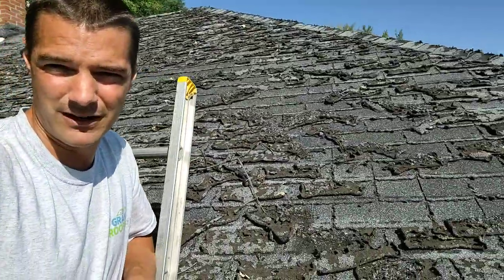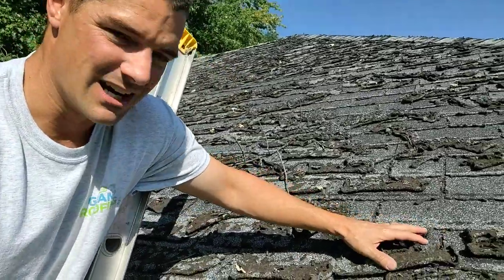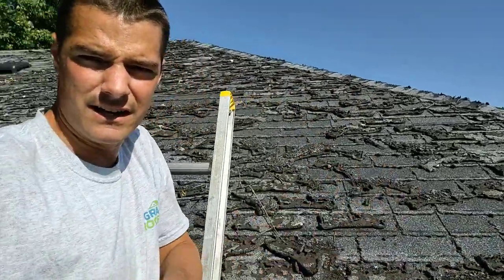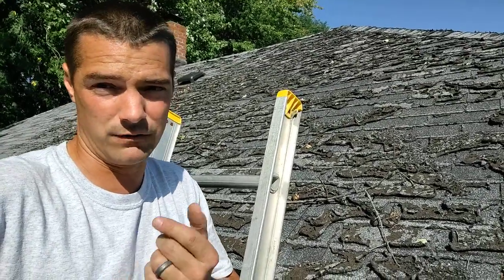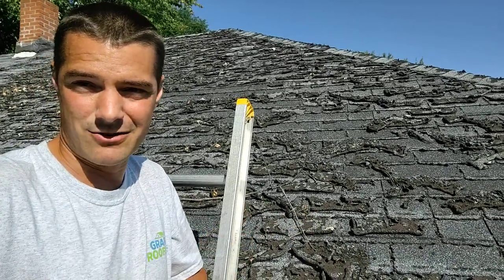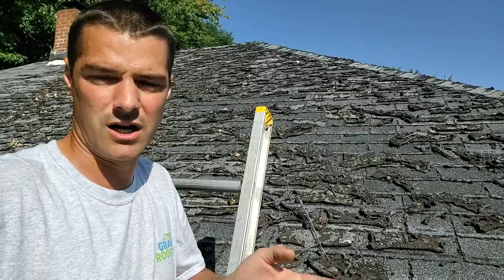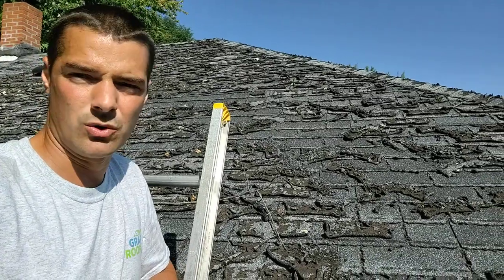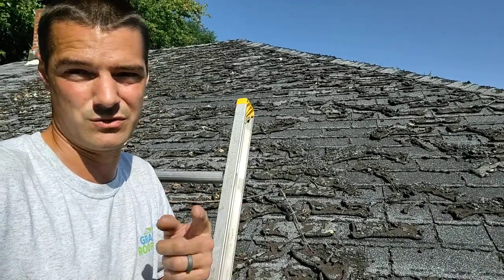Grand Roofing roof measuring software video topic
Let me know what kind of roof measuring software you use or want to see me cover in an upcoming video.

Please hit the thumbs up button for the YouTube algorithm to push it to other people looking for it!